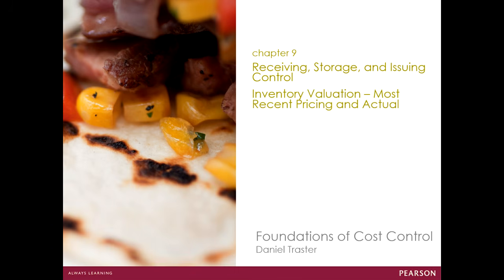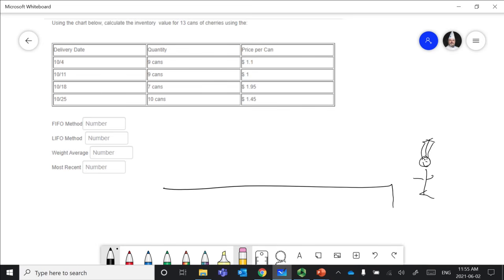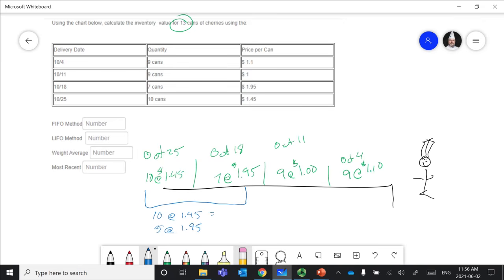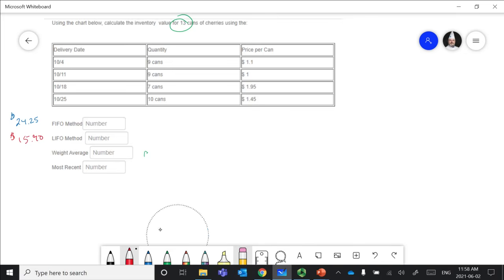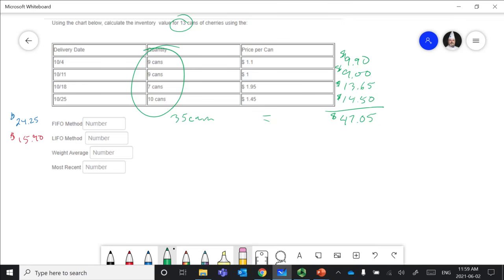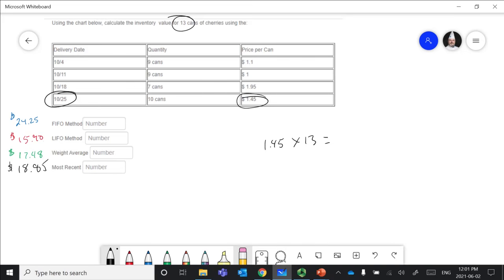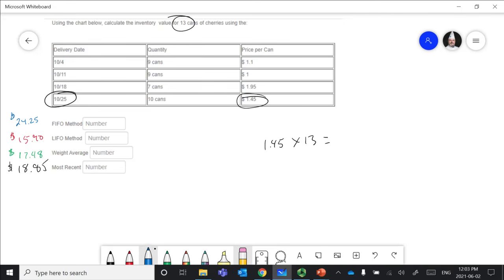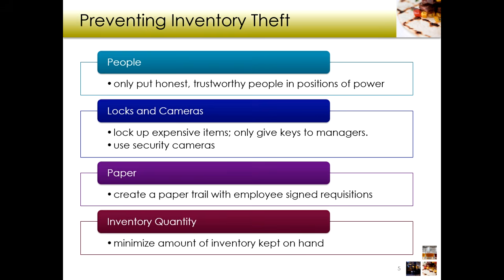Receiving Storage and Issuing Control Inventory Valuation Most Recent default 36d1a43d